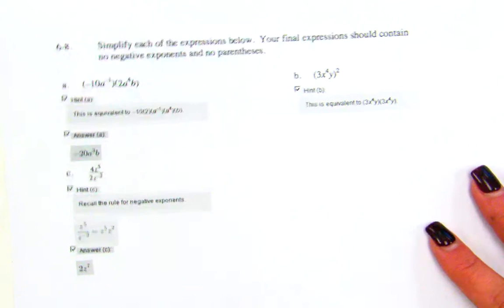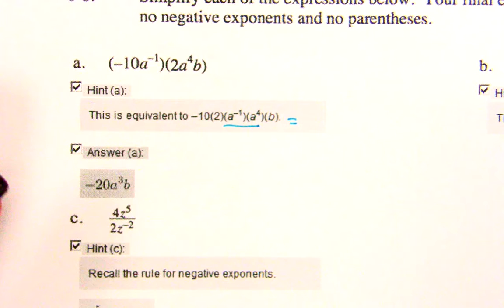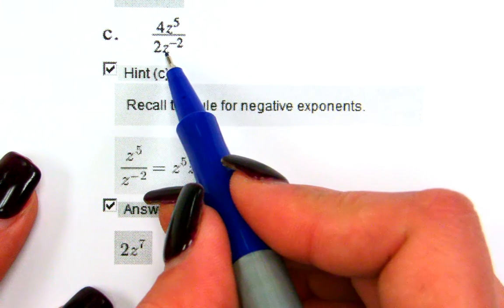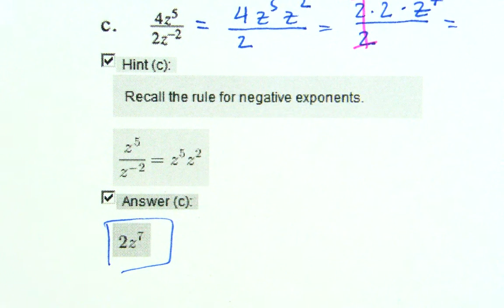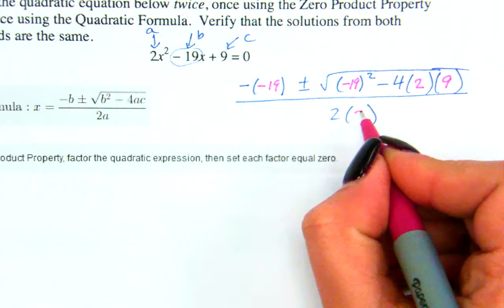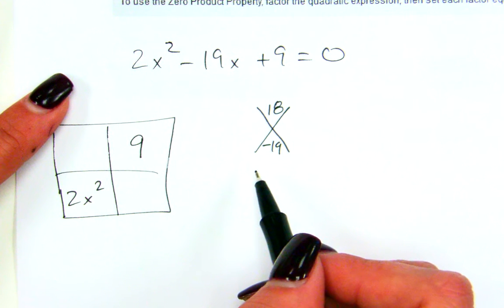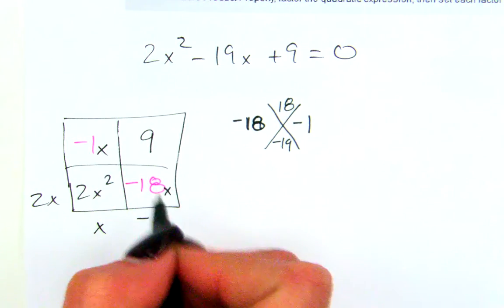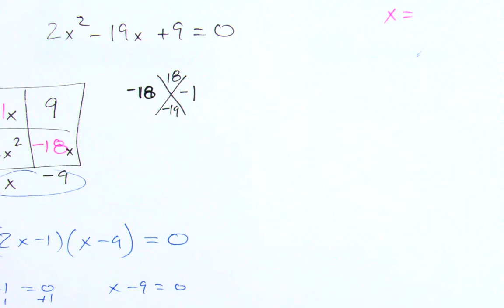M2 ch6 8 and 9